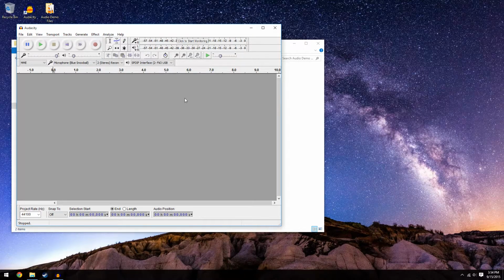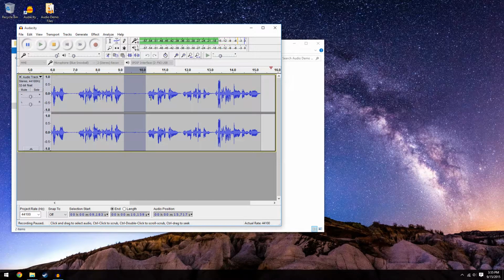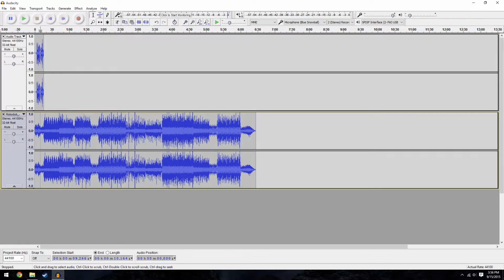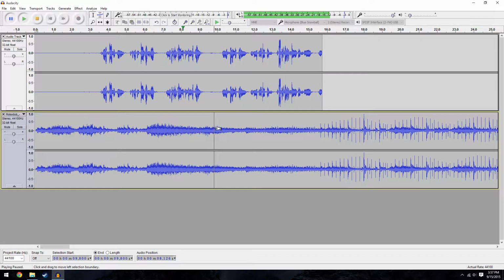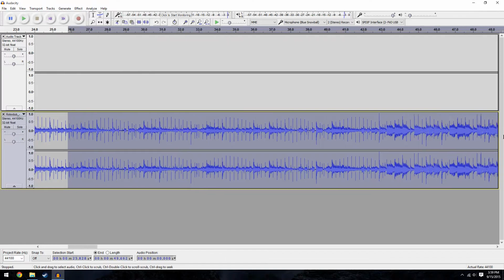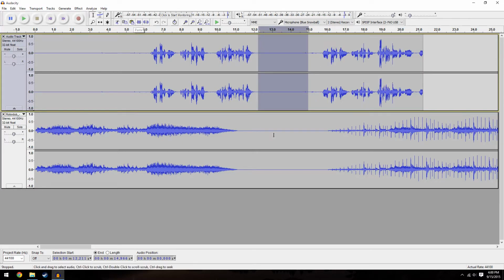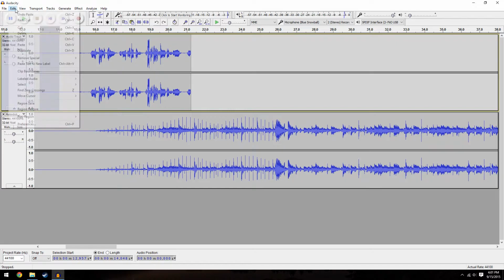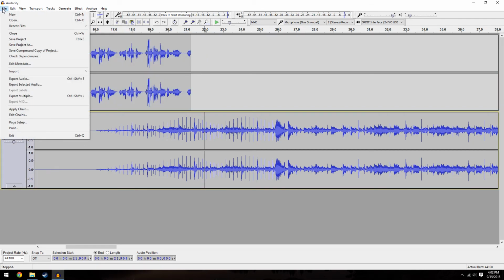AudacityTutorial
This tutorial will show you how to create a podcast or audio essay using Audacity.